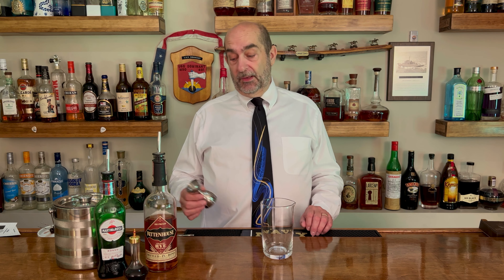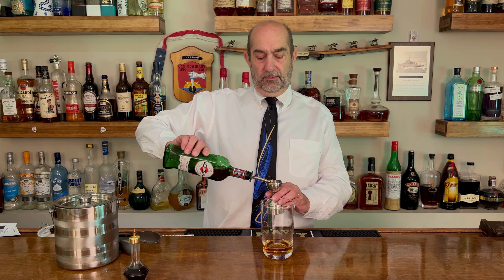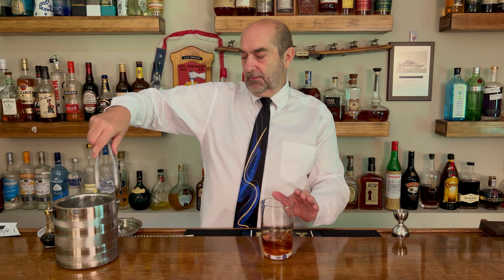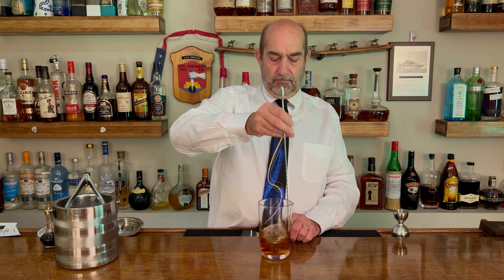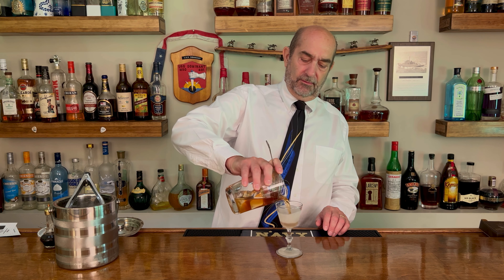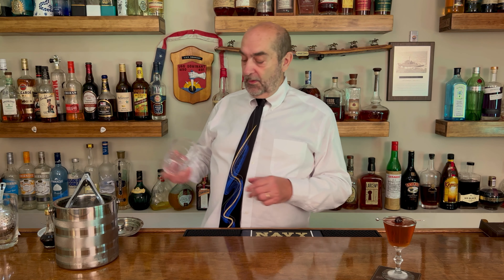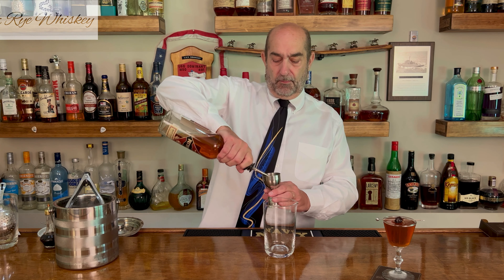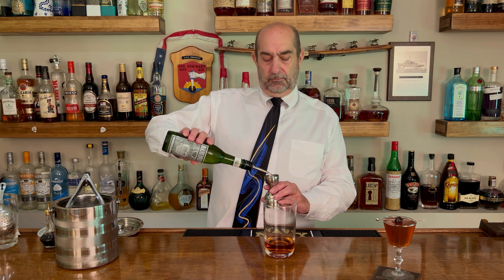Making a Manhattan cocktail, two ways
The Manhattan is a cocktail with a long history, about 150 years.  It is said it was originally gained popularity when served at a party in New York city's Manhattan Club, subsequently becoming known as that Manhattan cocktail. There are many variations and we will show you two. I hope you enjoy them! Come on back and join me behind the bar as me make the classic Manhattan and the Perfect Manhattan cocktail.  Let's get pouring!

Classic Manhattan
Ingredients
2 oz. Straight Bourbon Whiskey
.75 oz. Sweet Vermouth
3 Dashes Aromatic Bitters
Directions
 Fill mixing glass with ingredients, add ice, and stir gently for 10-15 secs.

Perfect Manhattan
Ingredients
2 oz Rye whiskey
2 dashes Angostura bitters
Cocktail cherry for garnish
Directions
Add ingredients into mixing glass. Add ice and stir to chill. Strain into a chilled Nick and Nora glass. Garnish with a cherry.

Liquors Used
Rittenhouse Rye
Martini & Rossi sweet vermouth
Tribuno extra dry vermouth